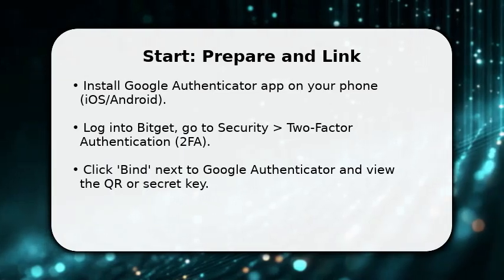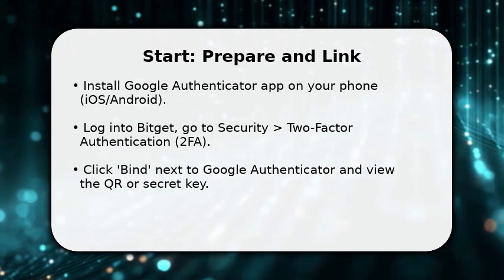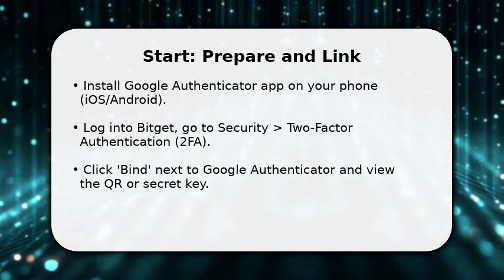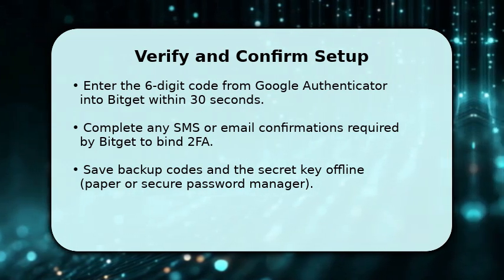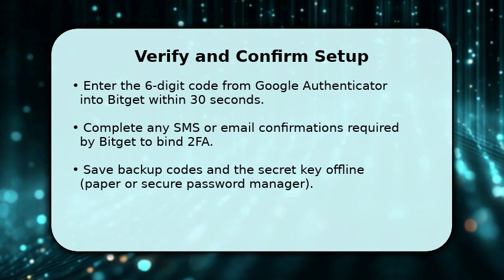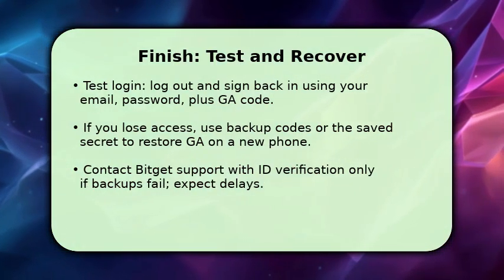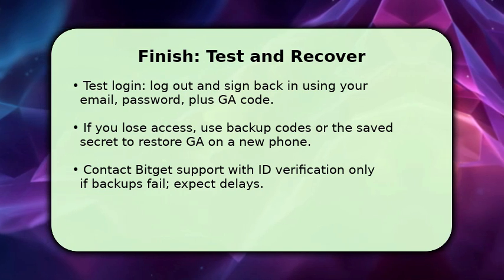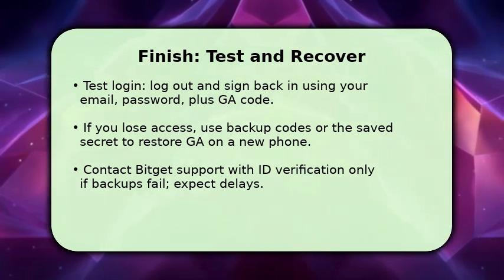How to Use Google Authenticator in Bitget - Step by Step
How to Use Google Authenticator in Bitget - Step by Step | 🔒 Surfshark VPN Deal — Stay private and secure. $1.99/mo + 3 Months Free ▸

Learn the step-by extricate process of integrating Google Authenticator with Bitget for enhanced security. This video guides you through setting up two-factor authentication, ensuring your cryptocurrency transactions are protected against unauthorized access.

Google Authenticator, Bitget integration, two-factor authentication, cryptocurrency transaction security, setup guide